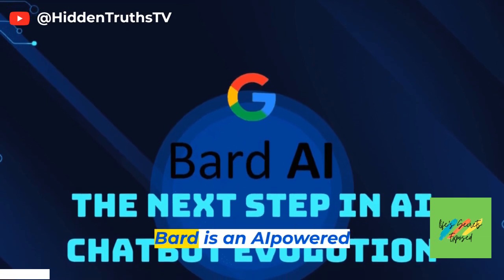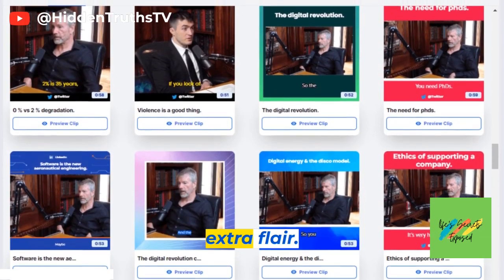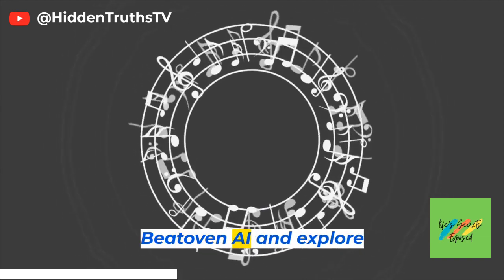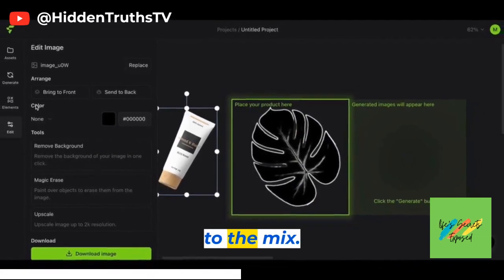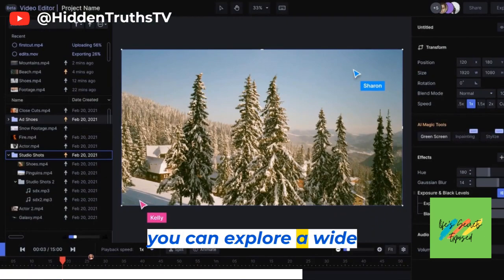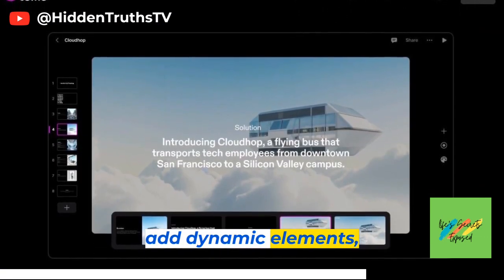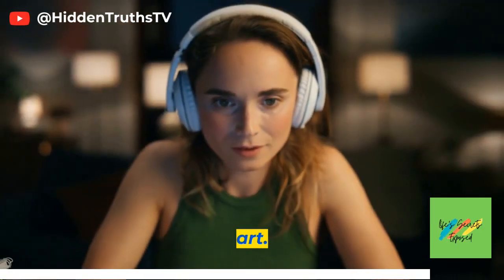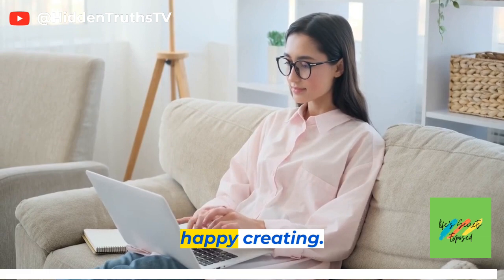Forget ChatGPT, Try These 7 Free AI Tools!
AI Based Content Repurposing - vidyo.ai
Runway - Advancing creativity with artificial intelligence. (runwayml.com)
Tome - The AI-powered storytelling format
beatoven.ai

Looking to revolutionize your creative projects? In this video, we unveil seven remarkable and free AI tools that will take your work to the next level. Say goodbye to ordinary and hello to extraordinary with Meet Bard, vidyo.ai, Beatoven.ai, Flair, Scribble Diffusion, Runway, and Tome. Don't miss out on these game-changing tools! Join us on Life's Secrets Exposed and unlock the potential of AI today!